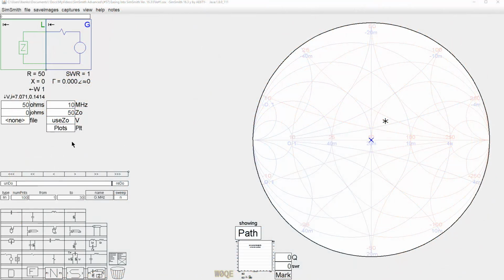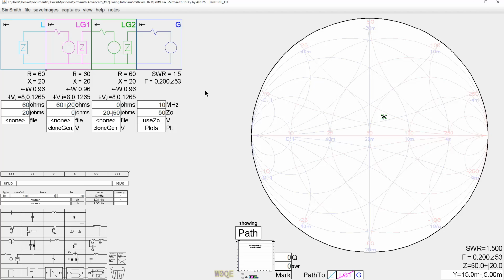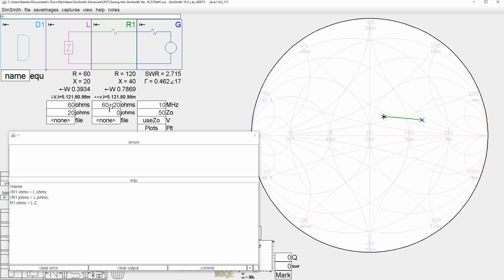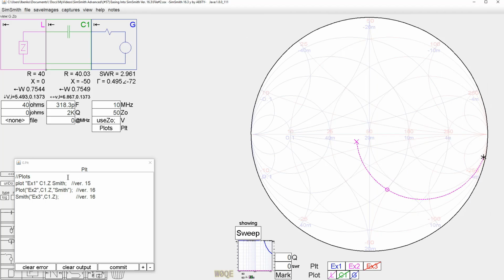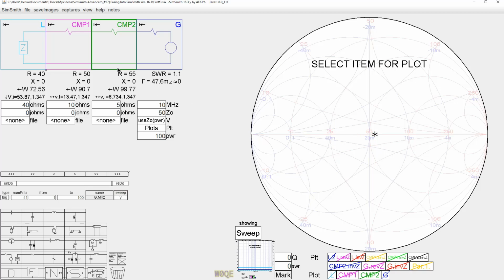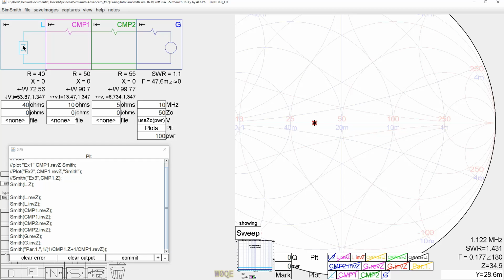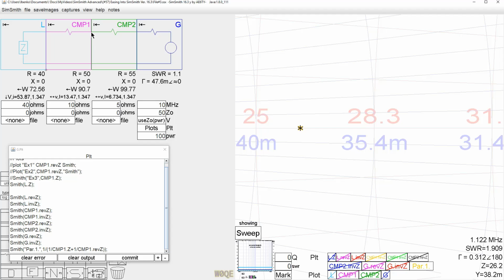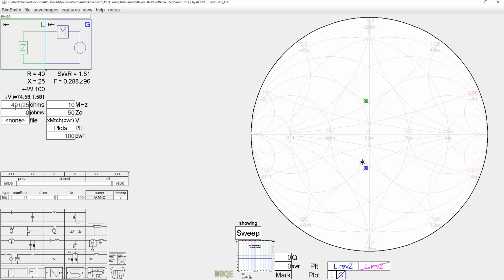#57: Easing Into SimSmith Ver 16.3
Look at some of the new basic features of ver.